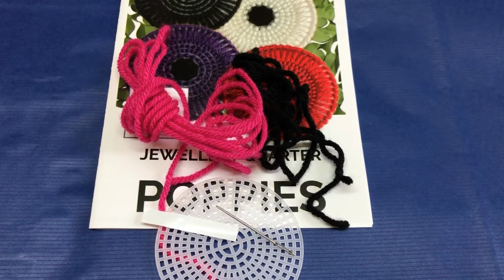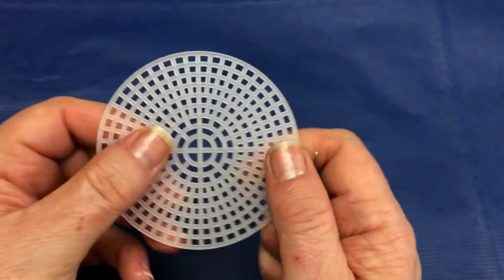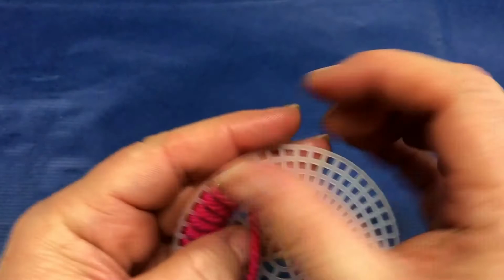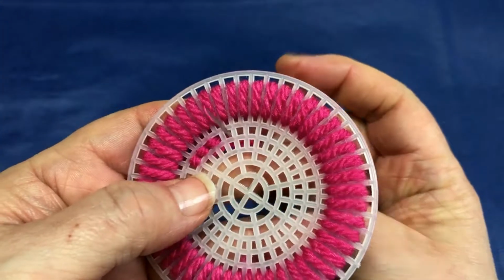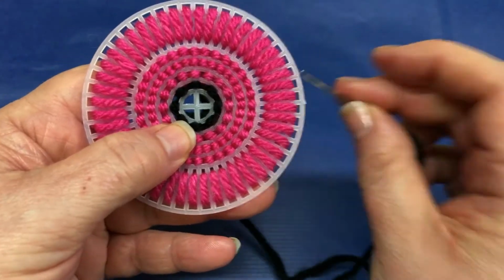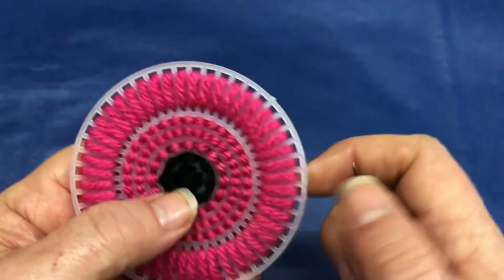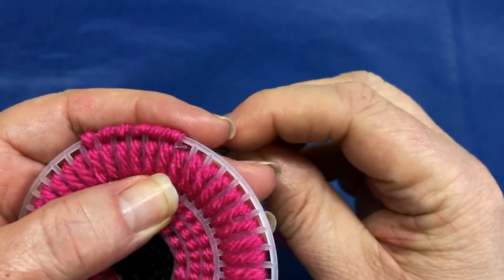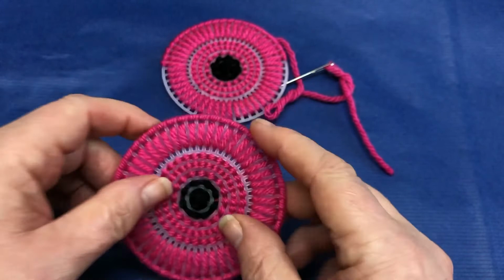JQ POPPIES STITCH TUTORIAL